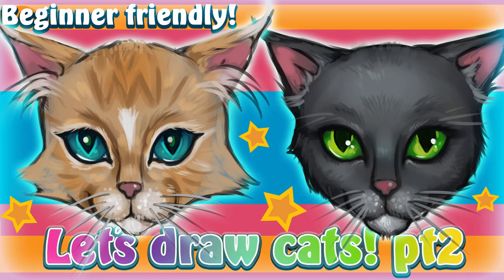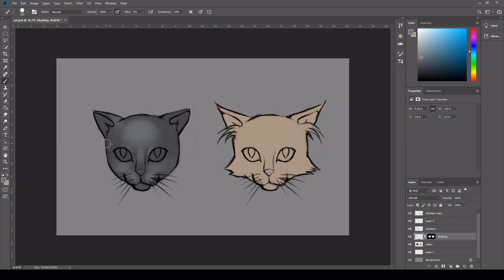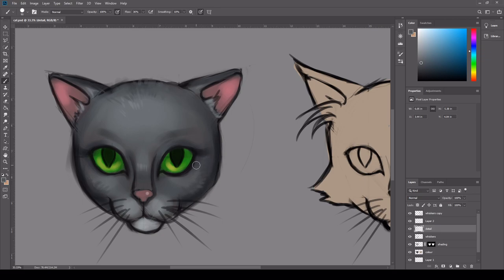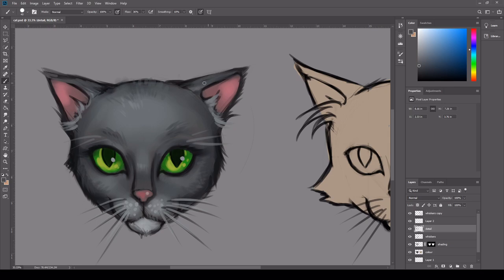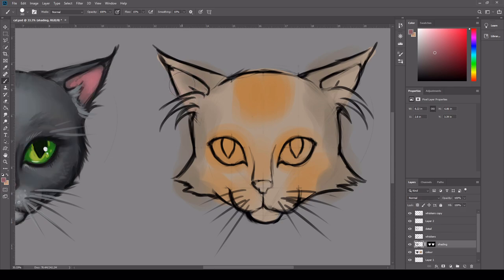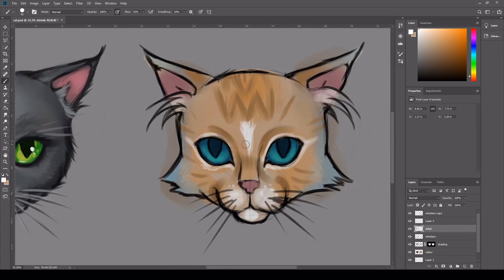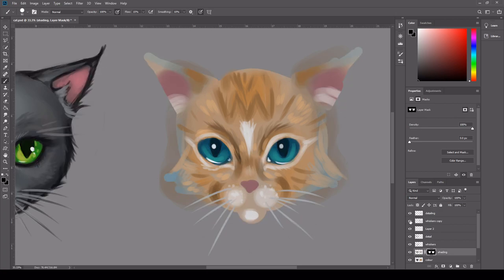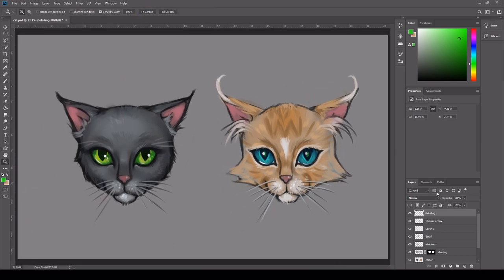Let's paint cats the easy way! Part 2 | Beginner friendly painting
Follow along with this tutorial to paint cats the easy way! This is beginner friendly and so easy! Using Photoshop we will create a digital painting of a cute cat. This is a family friendly animal art tutorial!